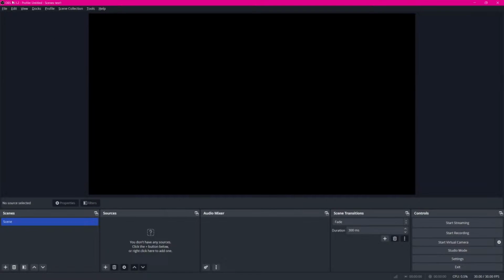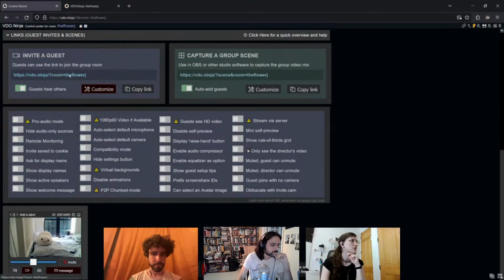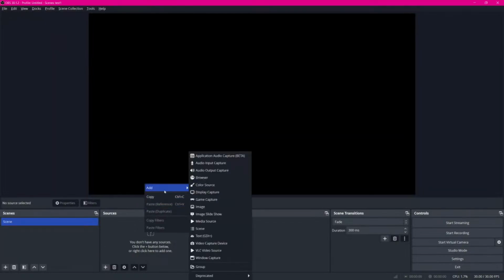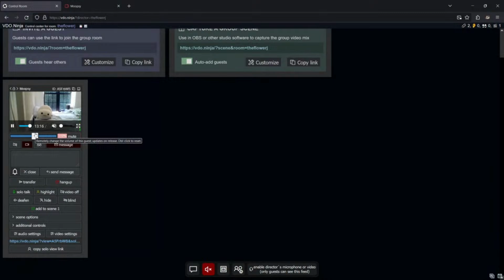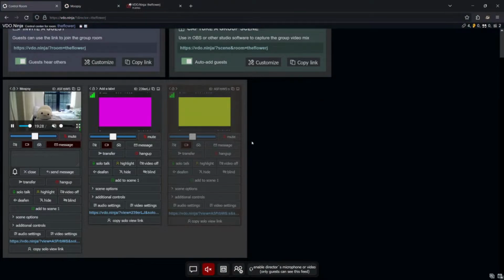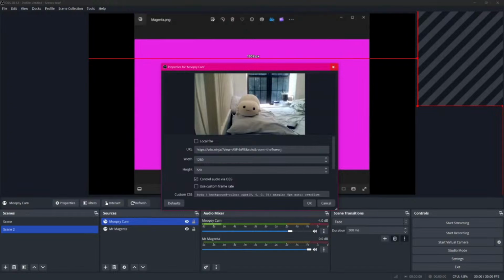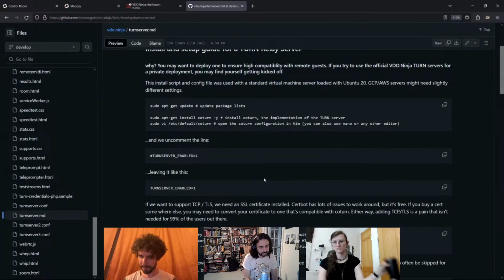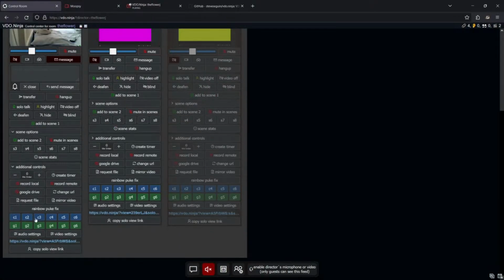Emma Skill Share 3: Hosting a multiuser stream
Today's topic is hosting a multi-user livestream with OBS Studio and the very-cool vdo.ninja. These tools let you arrange the video and audio feeds from multiple laptops into one great looking stream all over the internet.